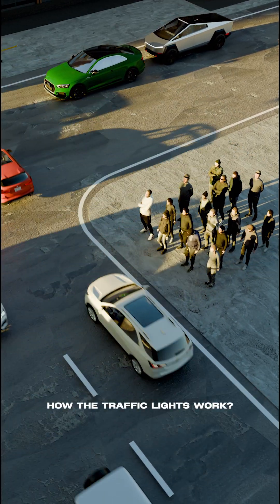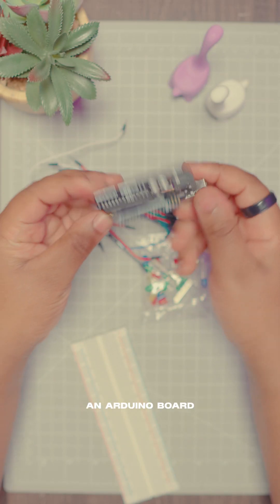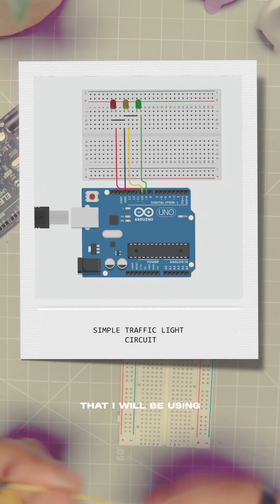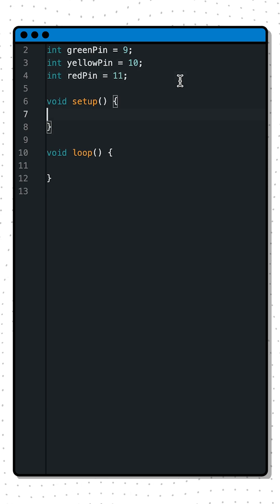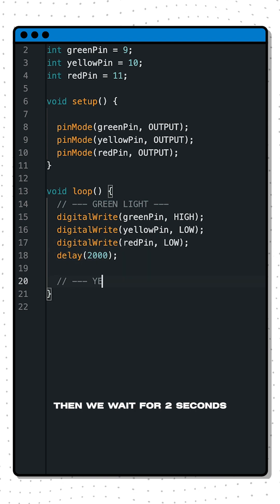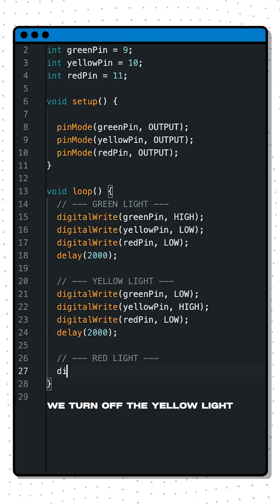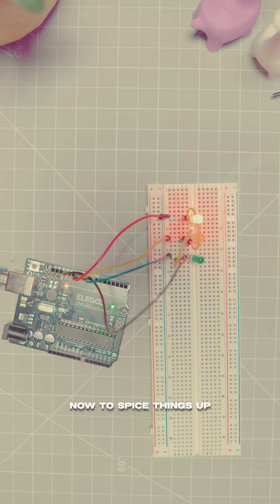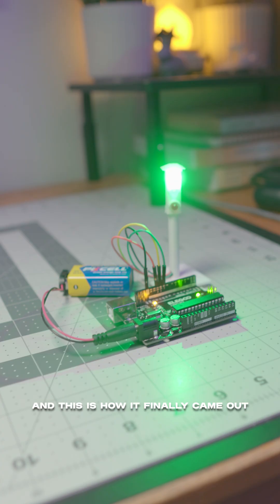Simple Timer Based Traffic Light system